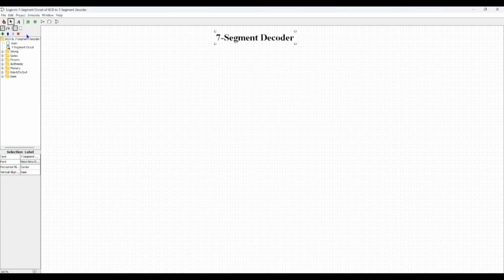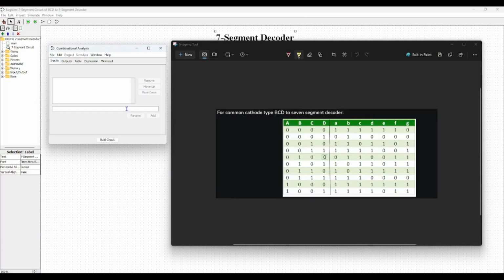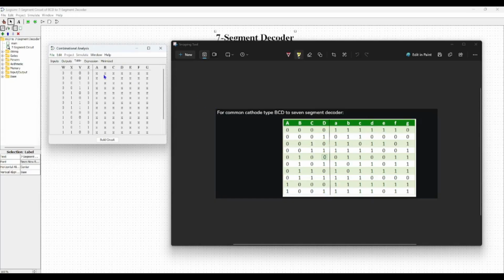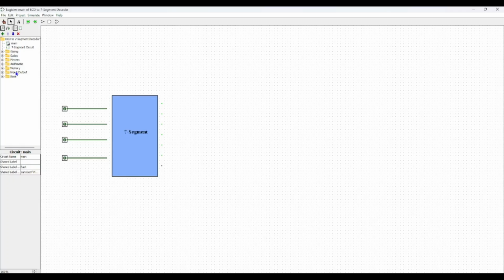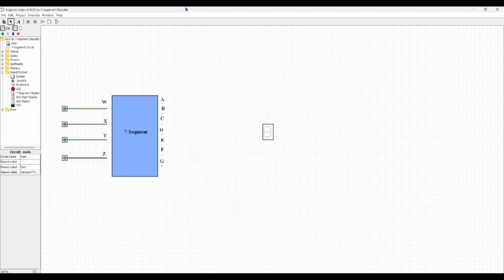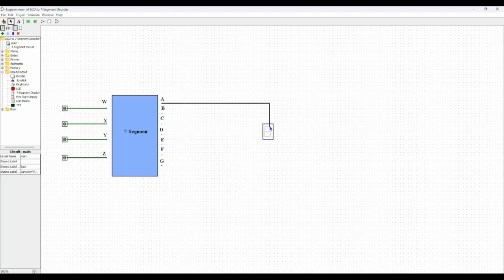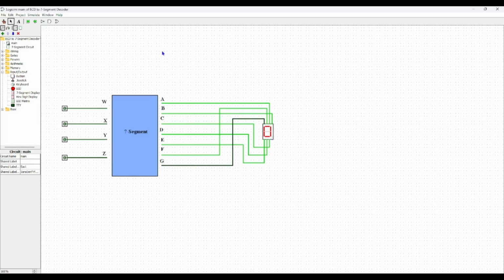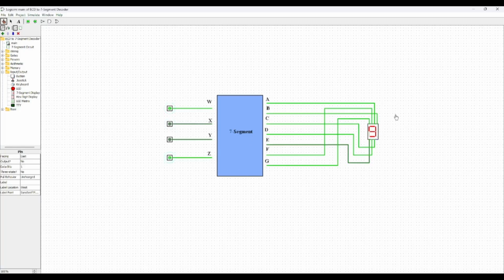BCD to 7-Segment Decoder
In this video, we’ll learn how a BCD (Binary Coded Decimal) to 7-Segment Decoder works and how it can be implemented in digital electronics. A BCD to 7-segment decoder converts a 4-bit binary input (0000 to 1001) into signals that can drive a 7-segment display, allowing decimal numbers (0–9) to be displayed.

We’ll cover:
🔹 What is BCD?
🔹 Basics of a 7-segment display (common cathode & common anode)
🔹 Truth table and logic explanation
🔹 Circuit design in Logisim / Proteus / hardware setup
🔹 Working demonstration

This project is useful for digital electronics students, hobbyists, and beginners who want to understand display interfacing and number system conversion.